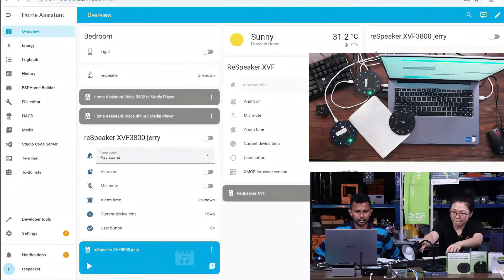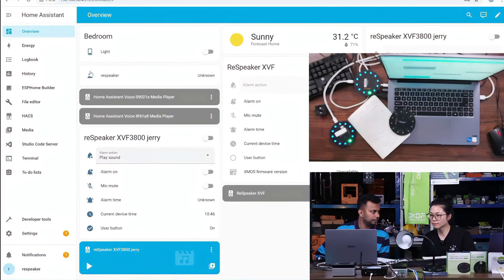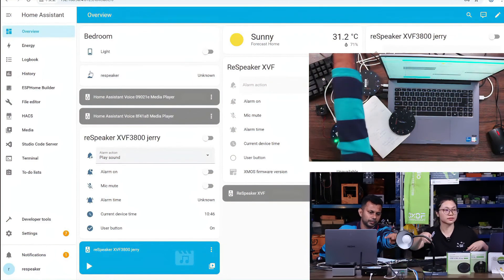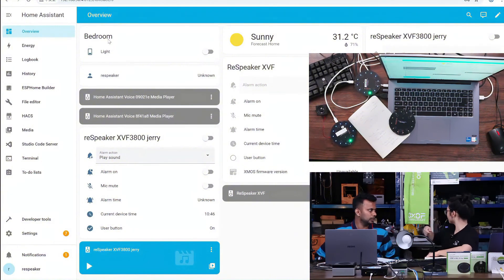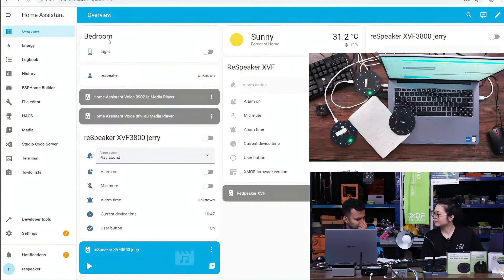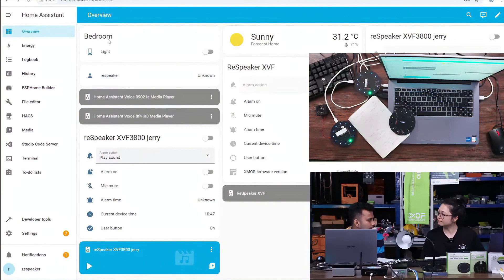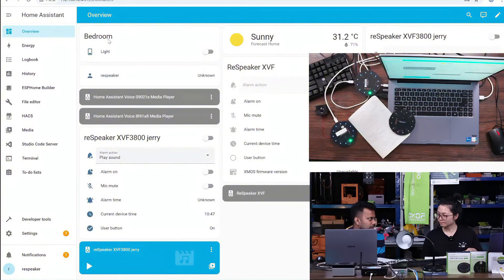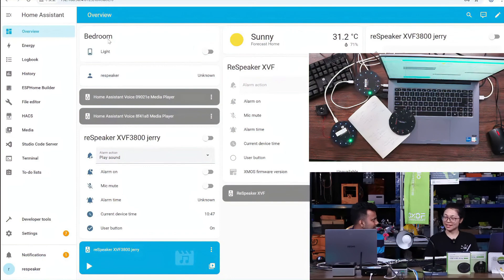Integrating ReSpeaker with Home Assistant: Building Your Automated Smart Home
What Can You Do with Your ReSpeaker XMOS XVF3800 Integrated with Home Assistant?

With the powerful integration of ReSpeaker and Home Assistant, you can unlock endless possibilities for your smart home. In this demo, we showcase how simple voice commands can wake up Home Assistant and control light switches. But that’s just the beginning! Within this framework, you can develop even more personalized features—imagine voice-controlling your pet feeder or even having your laundry done for you!
By incorporating the Seeed XIAO ESP32S3, the combination of ReSpeaker and Home Assistant is set to play a pivotal role in the smart home space and extend its capabilities into a wide range of IoT applications.